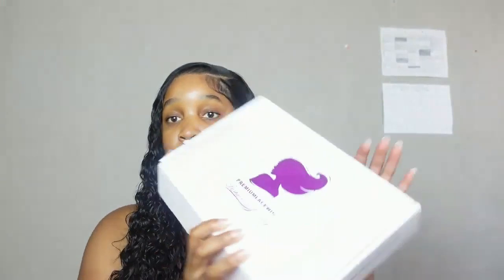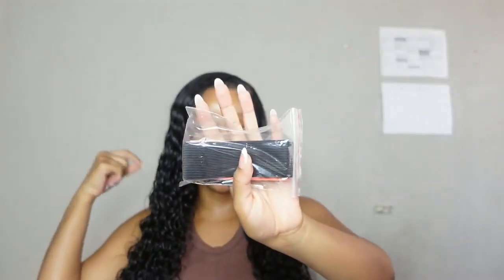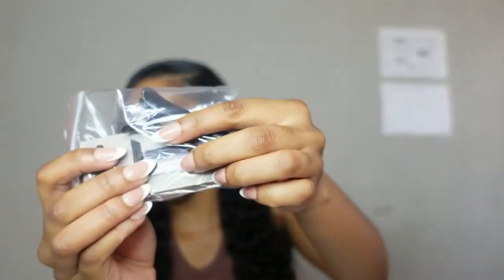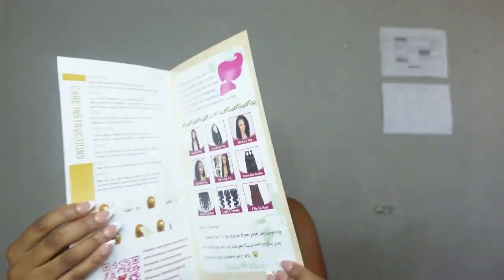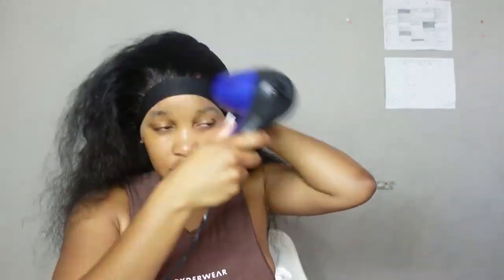MUST HAVE HD13x6 LACE FRONT WIG WATER WAVE BRAZILLIAN VIRGIN HAIR FT Premiumlacewig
★Wig Code: PW513
★Hair Type:100% Brazilian Virgin Hair
★Hair Length:24 inch
★Hair Texture:Water Wave
★Hair Color:Natural Color
★Wig Cap:HD13x6 Lace Front Wig
★Hair Density:130%

Social Channels